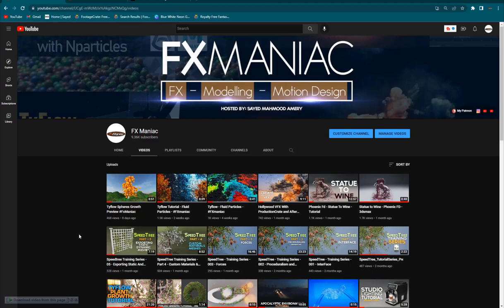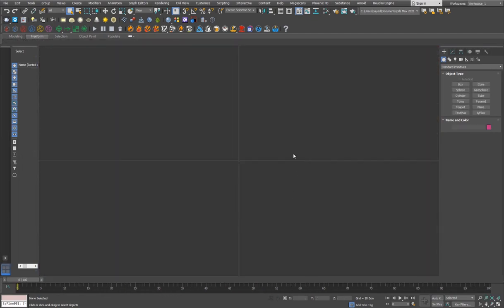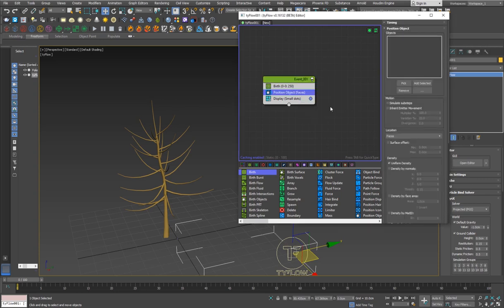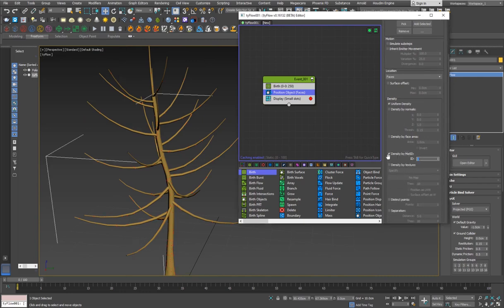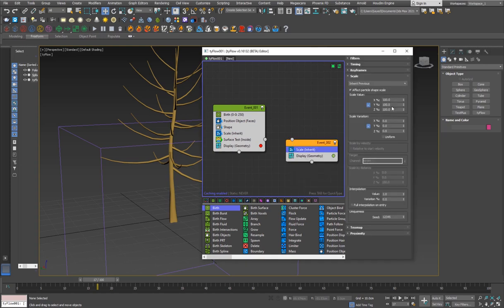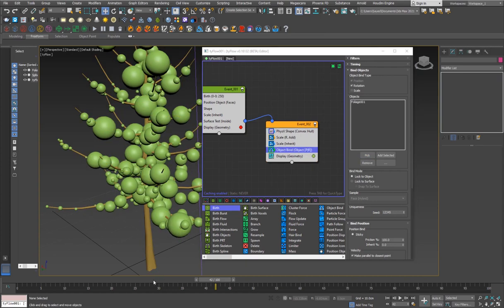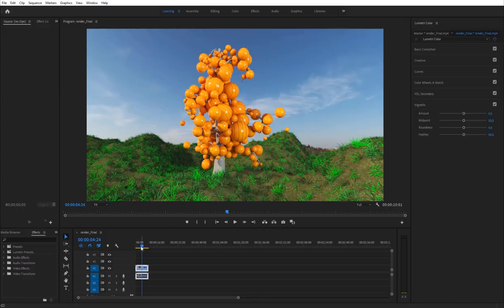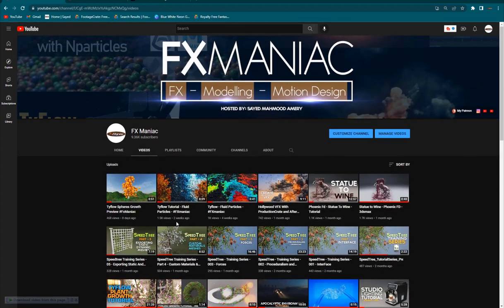tyflow - Spheres Growth Tutorial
Hello everyone ! In today's Tutorial I'll show you guys how to create a beautiful spheres growth effect using 3dsmax and Tyflow , it's a very simple and easy effect. We will cover alot of really cool techniques along the way so make sure to watch the tutorial till the end and tell me if you have problems or questions and share your results with me, would love to see them. thank you !!

TimeStamps

0:00 Introduction
1:49 Scene Setup
03:07 Tyflow Setup
11:12 Exploring the Original Scene